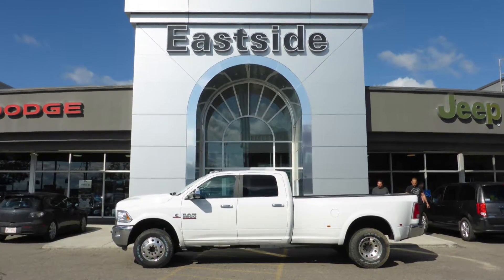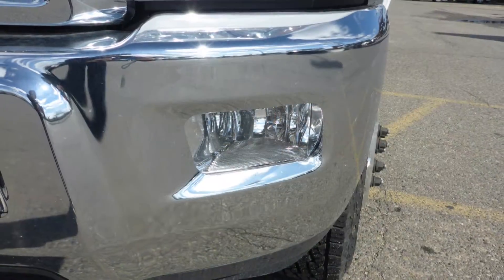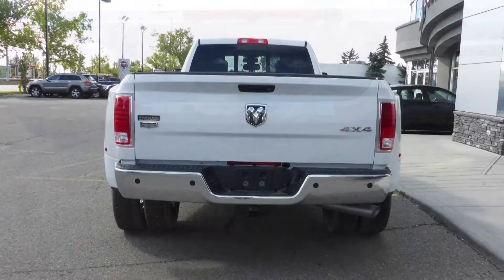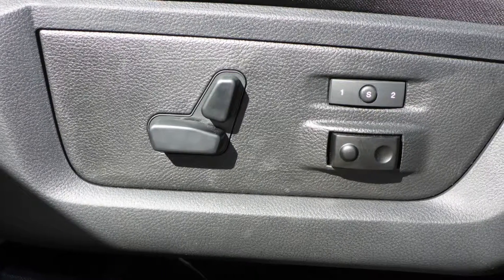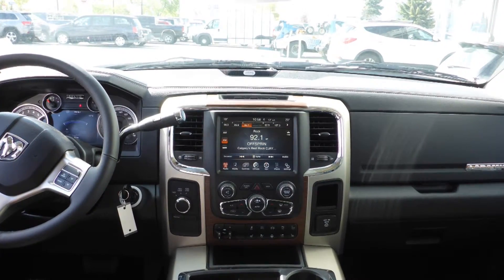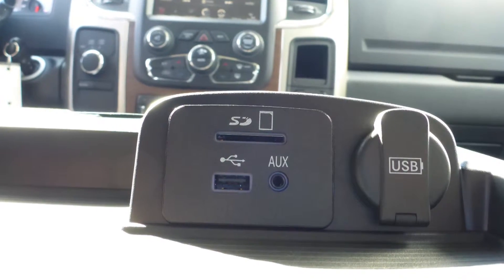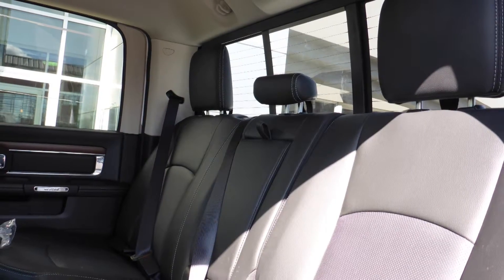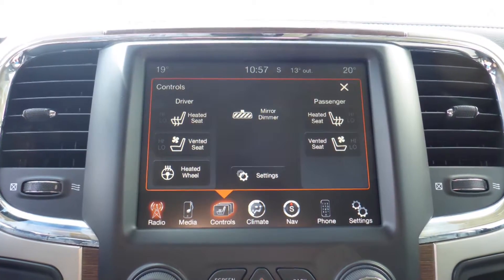2015 Ram 3500 Laramie Crew Cab for Harvey - Eastside Dodge - Calgary Alberta